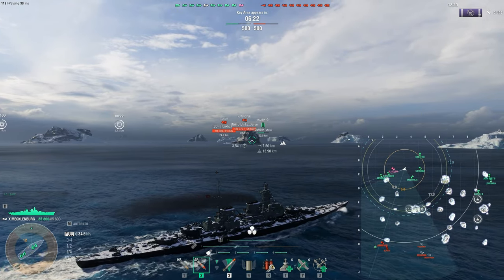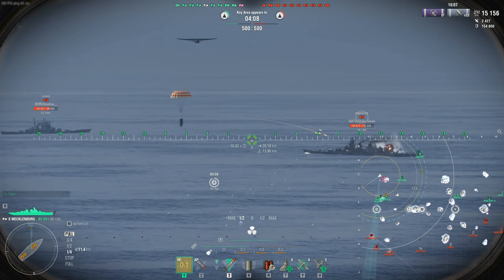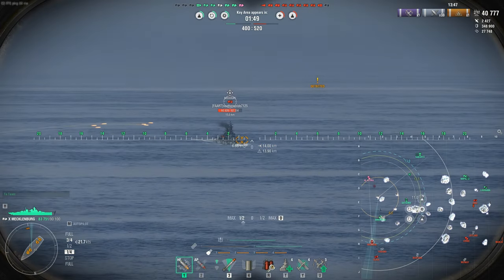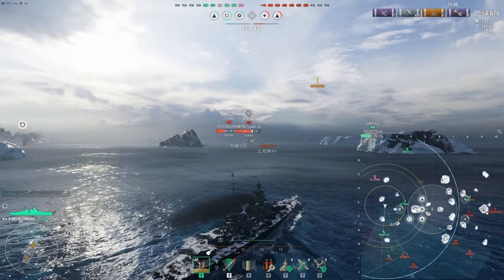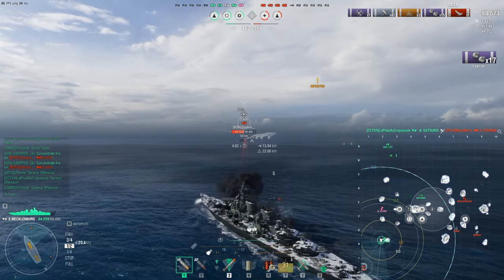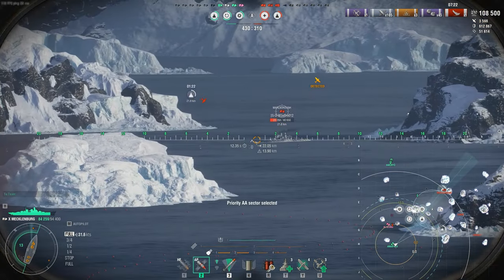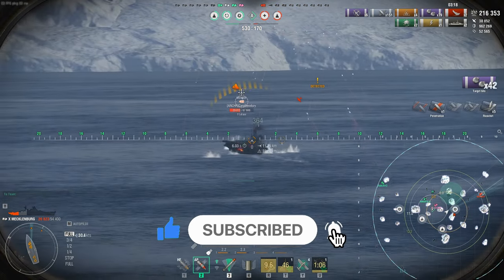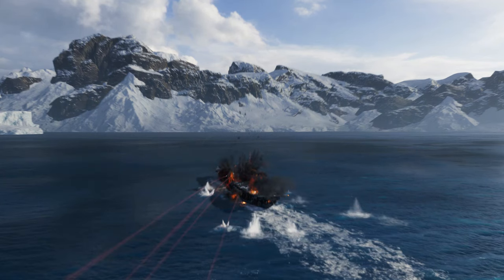Mecklenburg Review Full Secondary Build | Def must | World of Warships